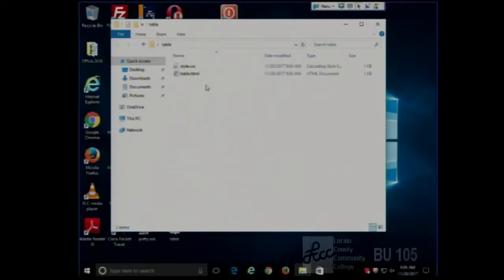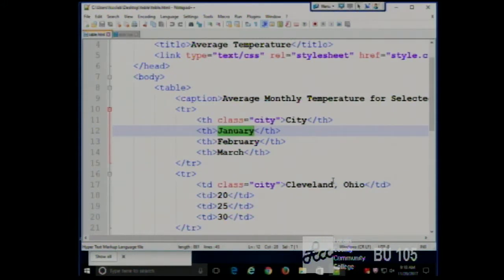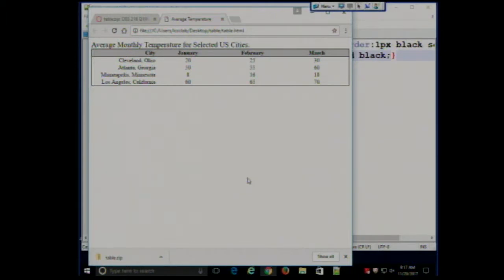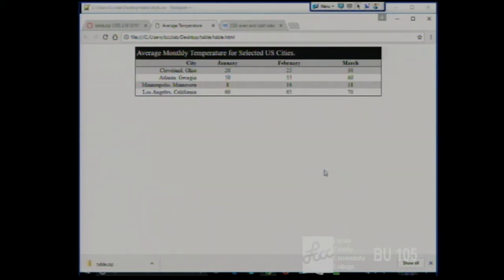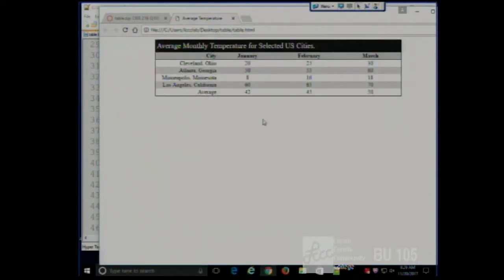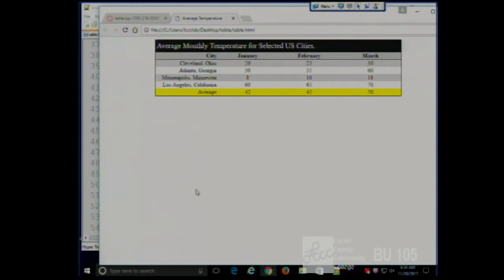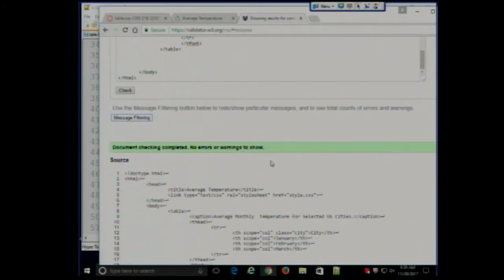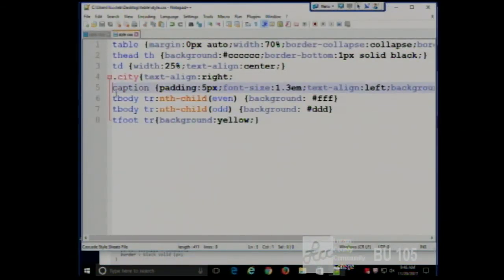CISS216 - Web Development - Fall 2017 - Week 13, Lecture 1 - November 20, 2017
more about Tables